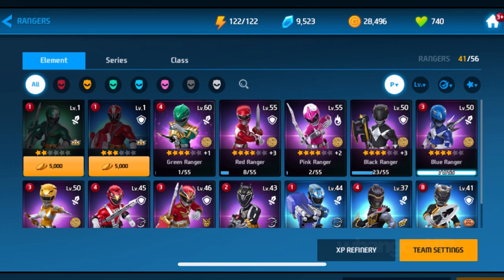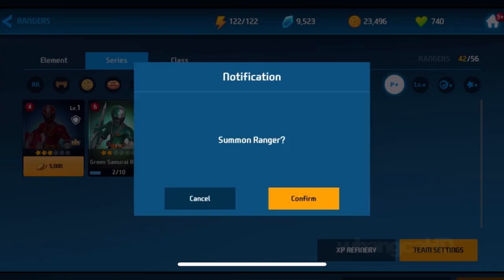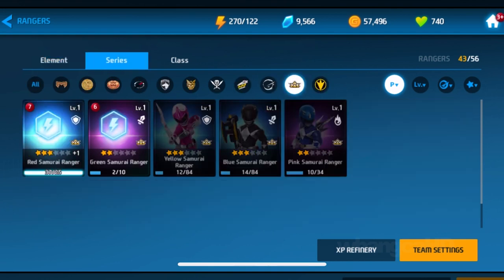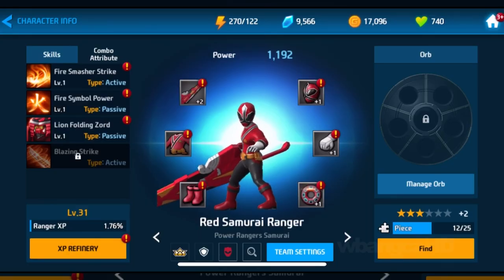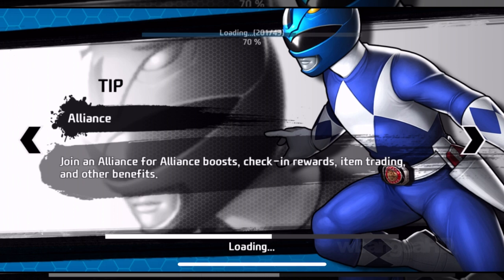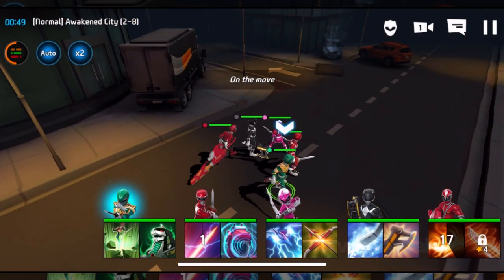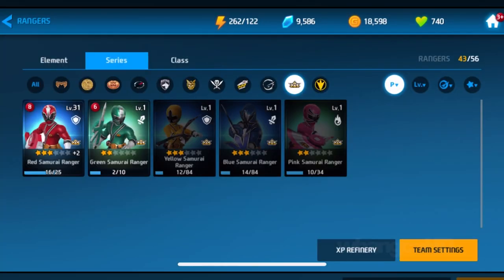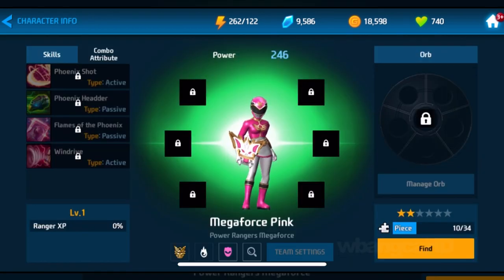Finally! SAMURAI Rangers Unlocked | Power Rangers: All-Stars